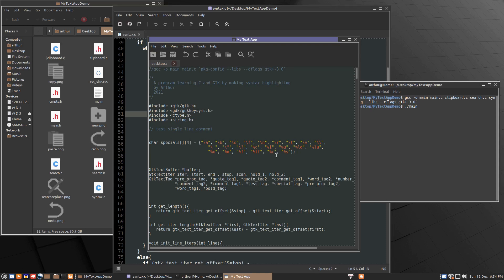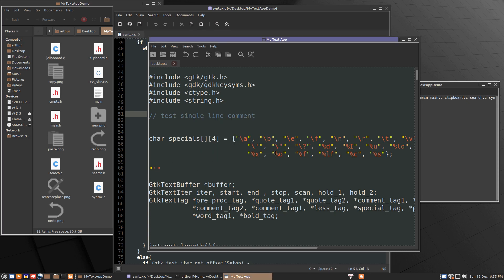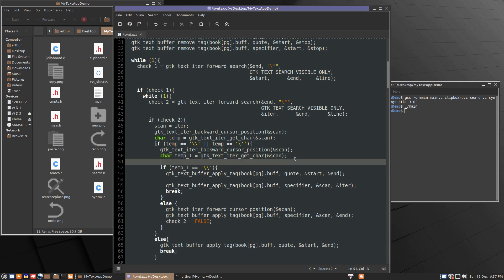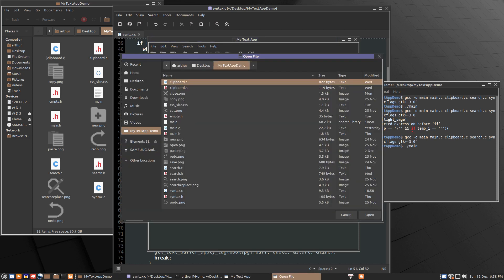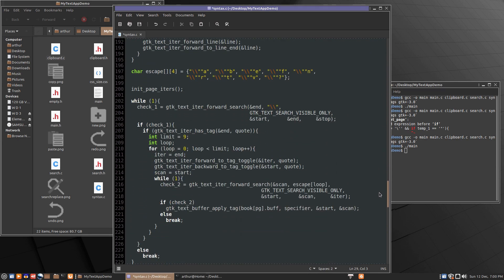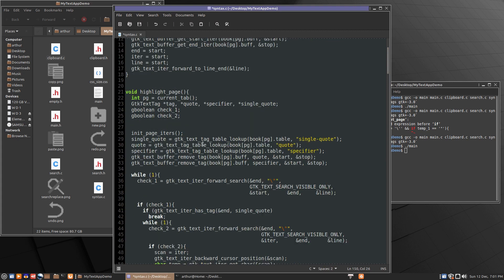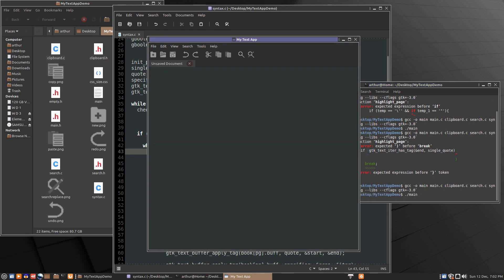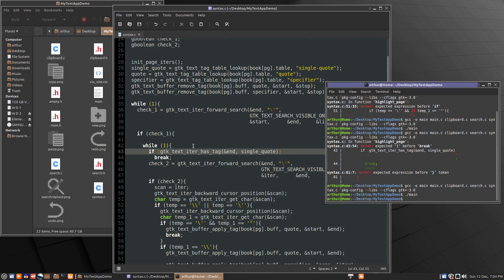GTK GUI Quote and Char fix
fixing a problem with the quote and char highlight